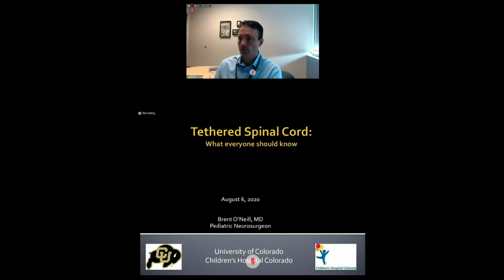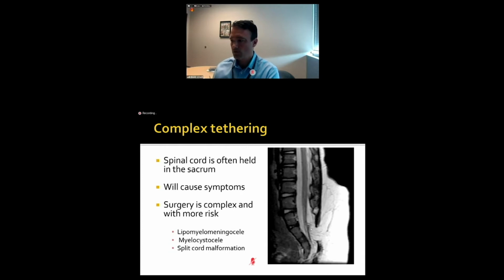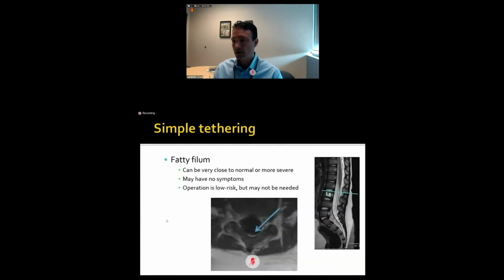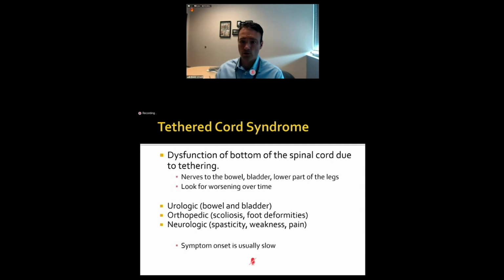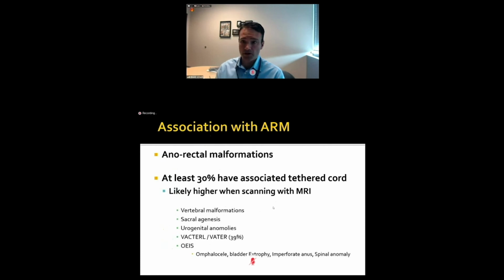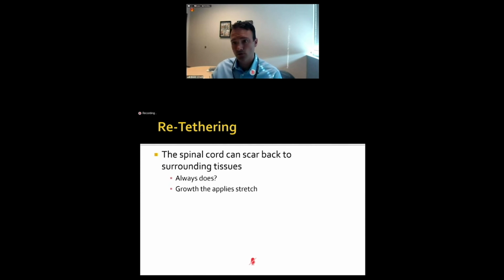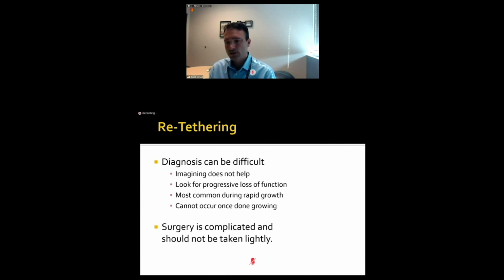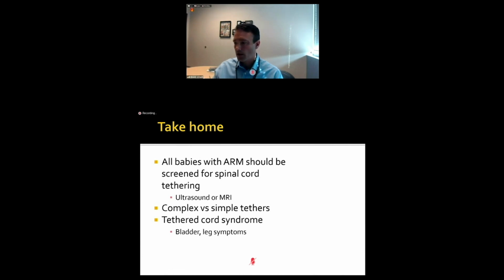Dr O’Neill PatientFamily (neurosurgery)